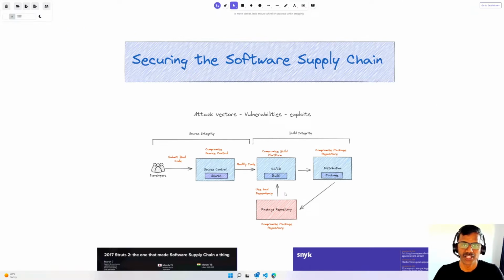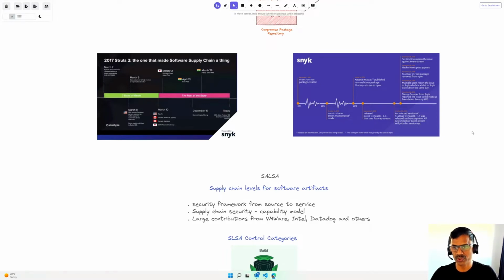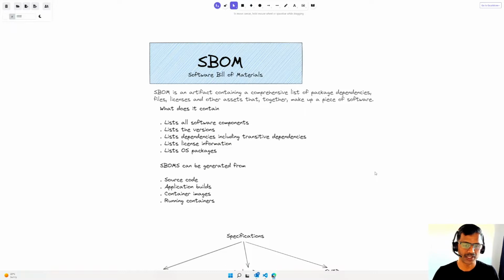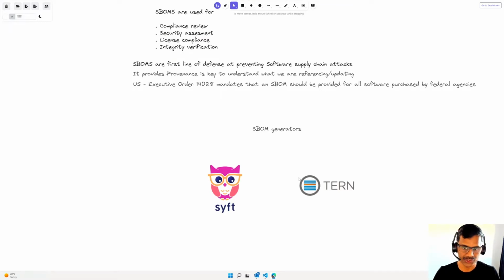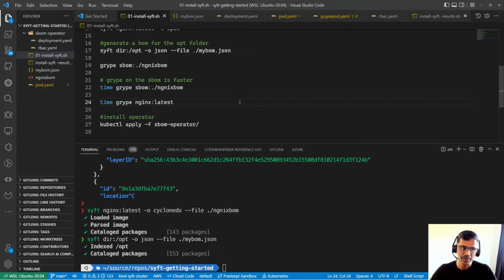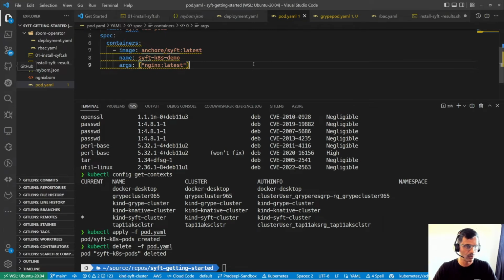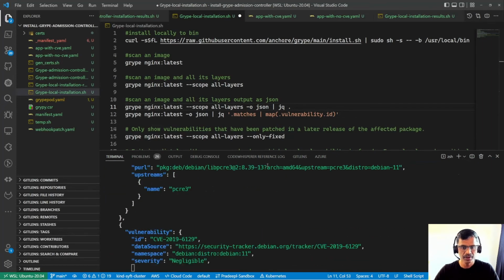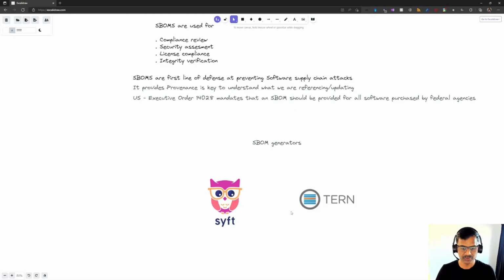Generating SBOM's using Syft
In this video, I discuss simpler aspects of securing your software supply chain. I also run through a demo of generating Software bill of materials (SBOM) using syft and generating vulnerability reports using grype.

0:00 : 9:55 - Securing the software supply chain.
9:66 - 17:02 - Generating SBOM's using syft
17:02 - 22:04 - Vulnerability scanning using grype
22:05 -  23 :15 - Conclusion